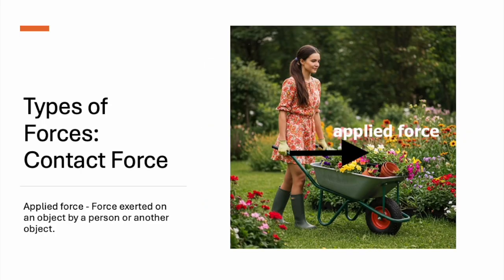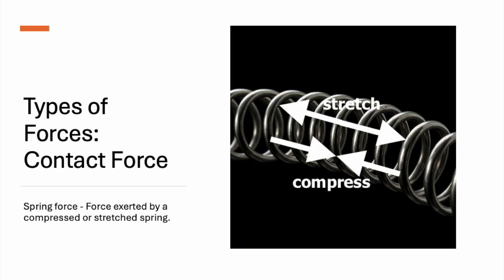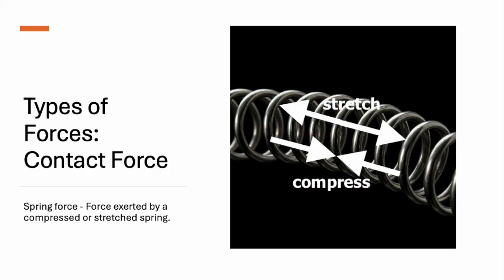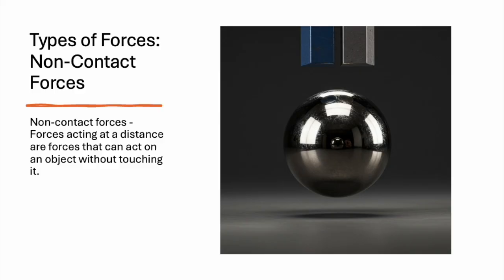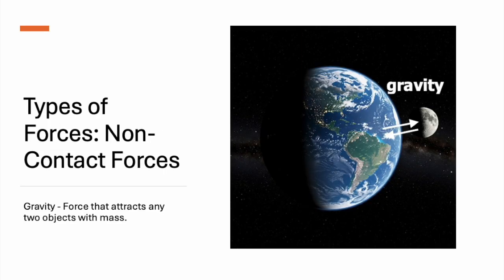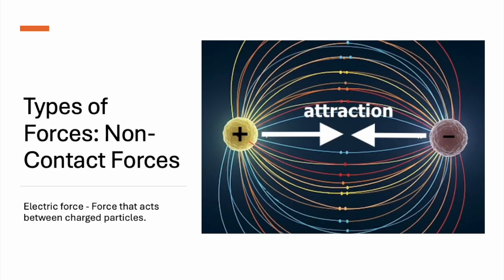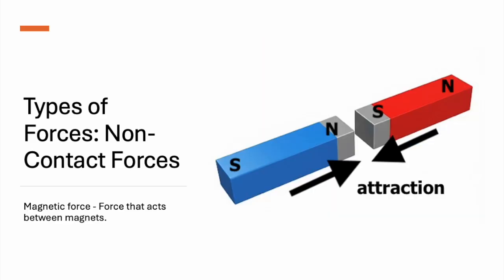Types of Forces